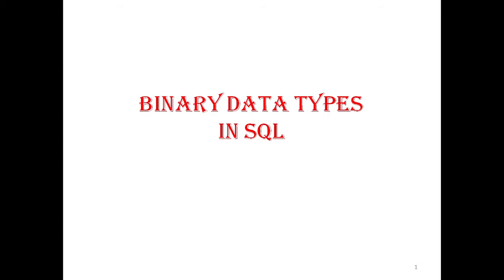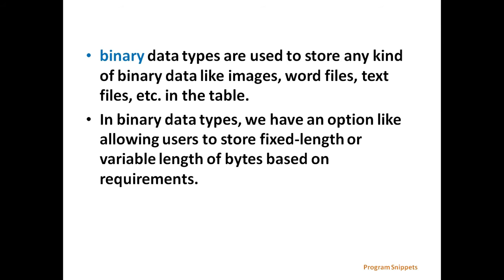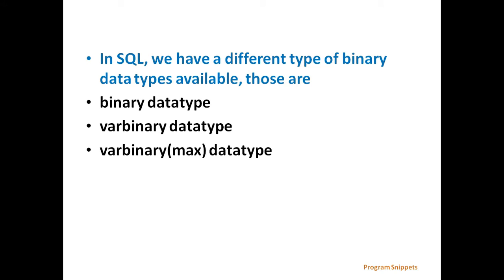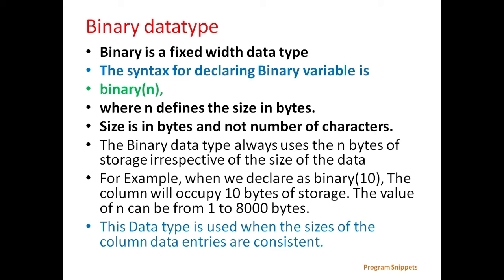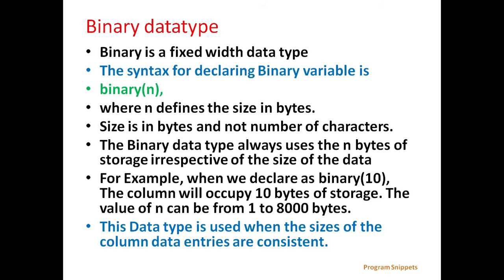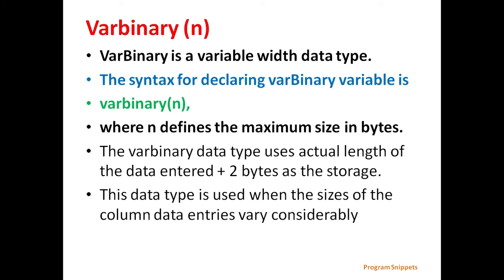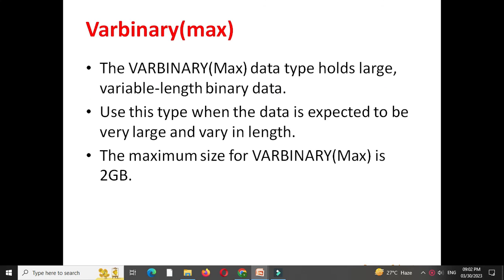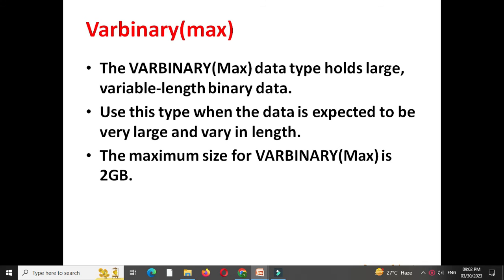Binary Data Types IN MS SQL Server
Character String Data Type In SQL